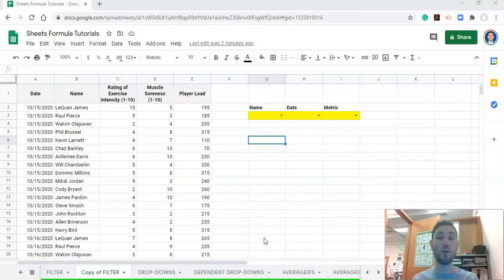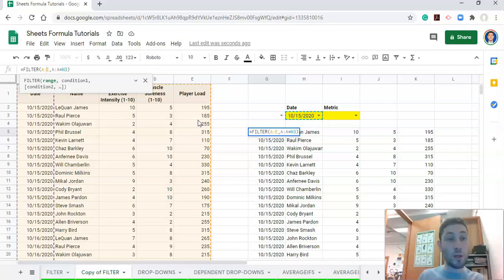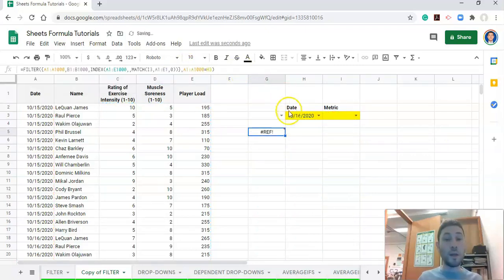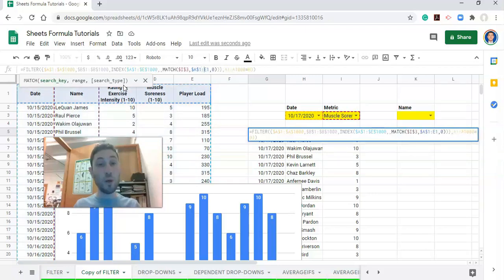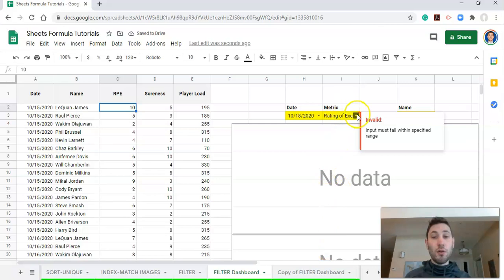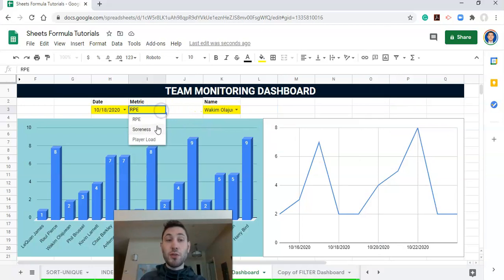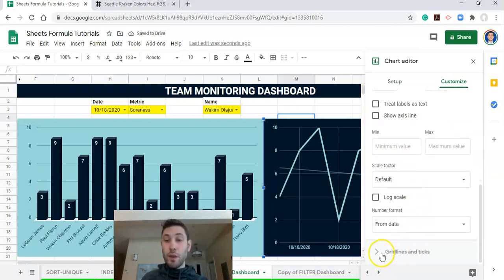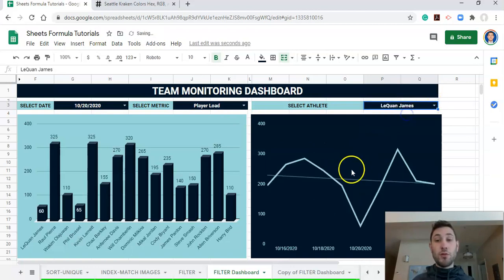Google Sheets Tutorial for Sports Science: Interactive Dashboards with the FILTER Function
This is a video designed for sports scientists, sport and strength coaches, and other practitioners working in sport on how to get the most out of Google Sheets for sports science and performance.

We create an interactive dashboard using just the FILTER function (I'm cheating because we actually nest the INDEX and MATCH functions inside). In the end, you will have an incredibly dynamic framework to create a wide variety of dashboards of your choosing. In this video, we create two things:

1. A chart that displays data for each athlete on our team on for the date and metric that we choose
2. A chart that displays data over time for the athlete and metric that we choose.

You will need to know how INDEX and MATCH work together, and you can check out how they work, here:

TIMELINE:

2:20 - We start using the FILTER function
4:25 - Using FILTER with non-adjacent columns
6:30 - Matching column headers inside the FILTER function using INDEX and MATCH
8:55 - Creating charts
15:05 - I teleport and we make the dashboard look pretty